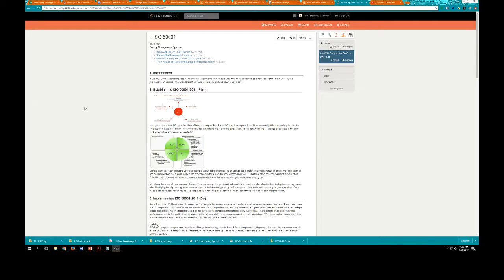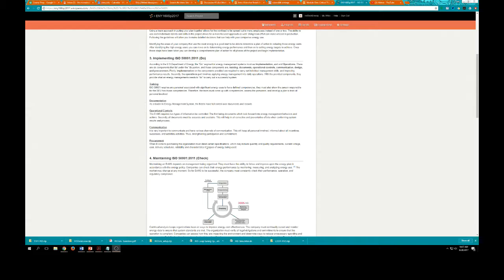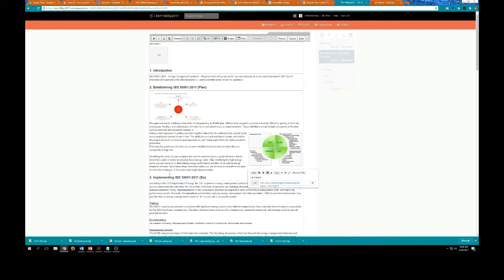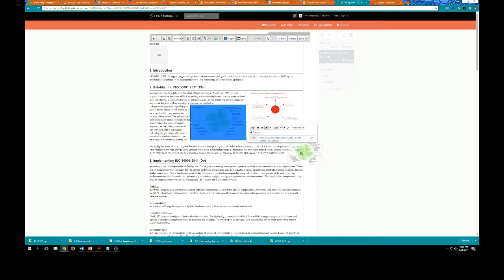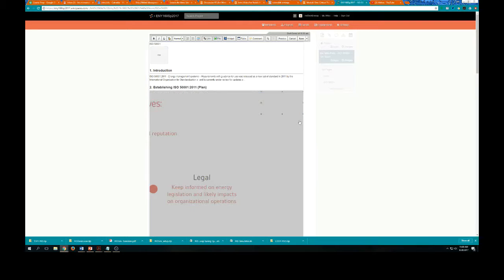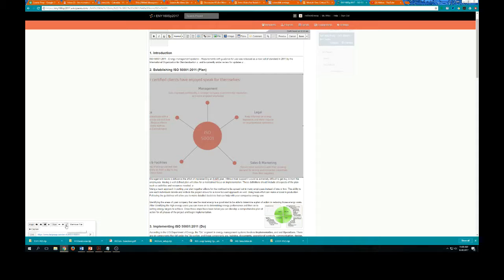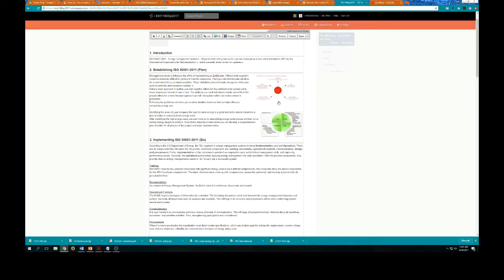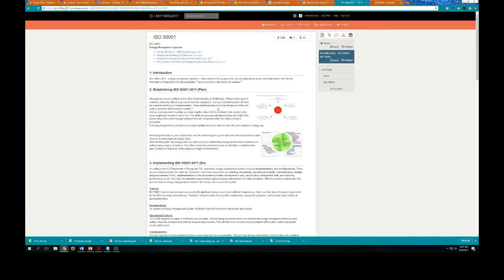PET101 M1 Week2 Intro